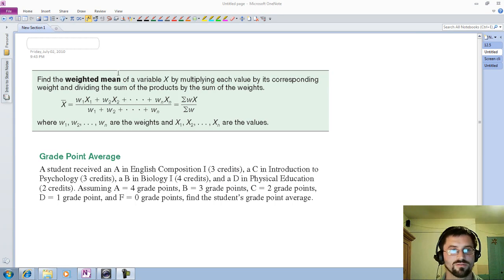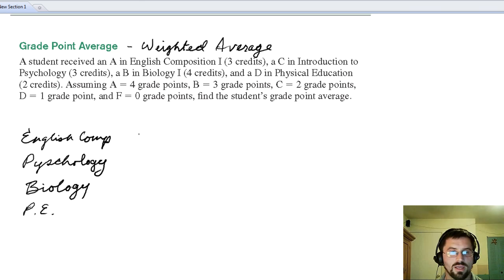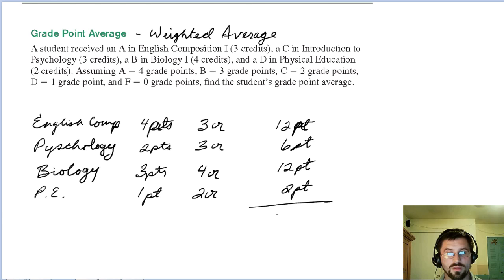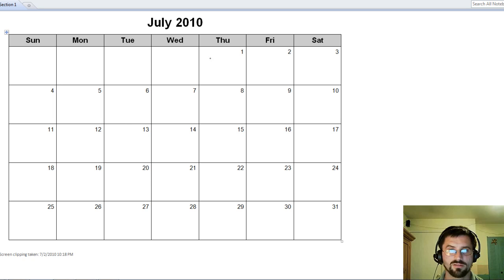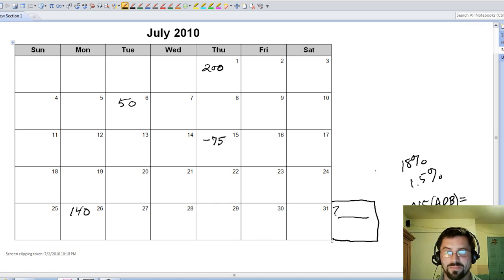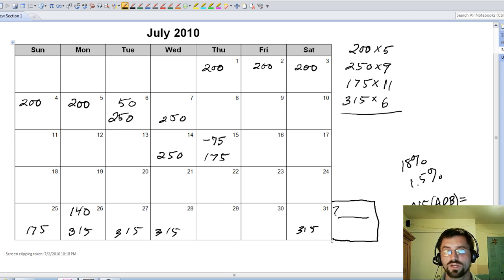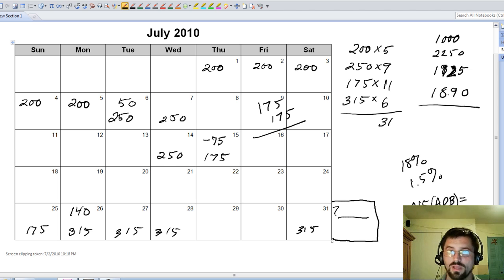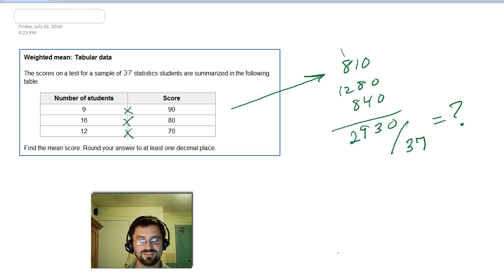Weighted mean of tabular data.mp4